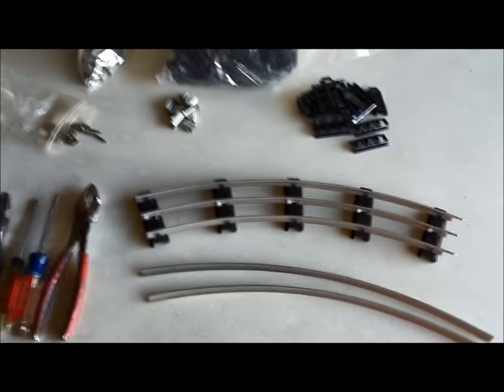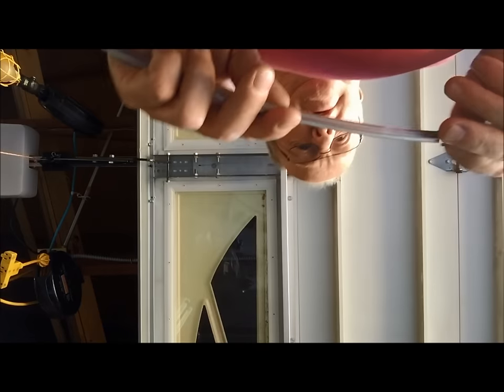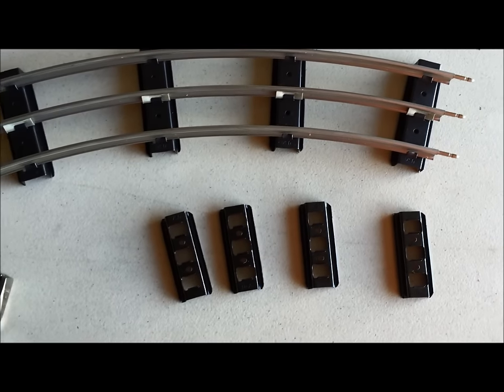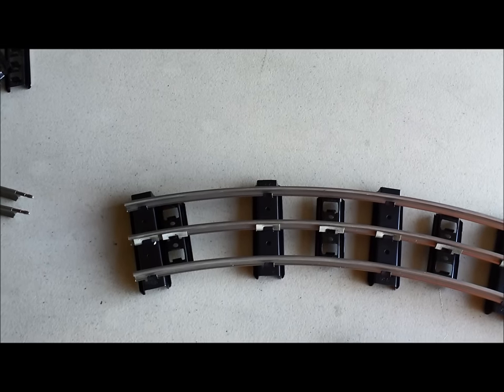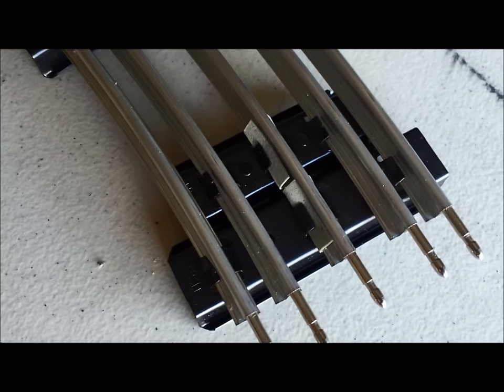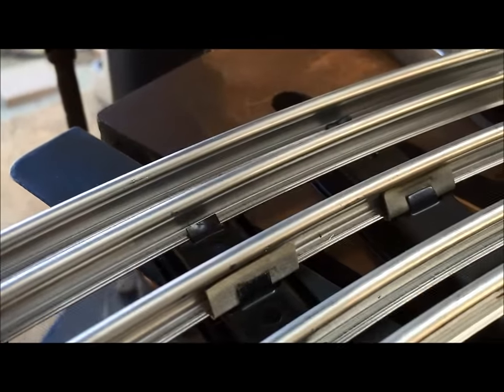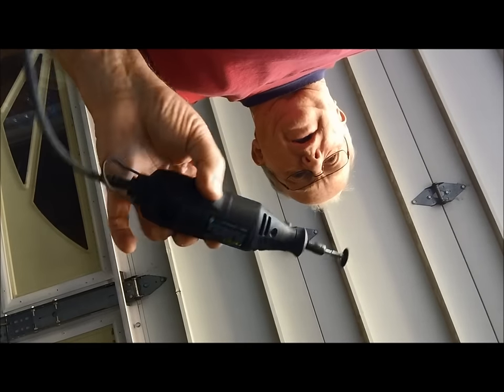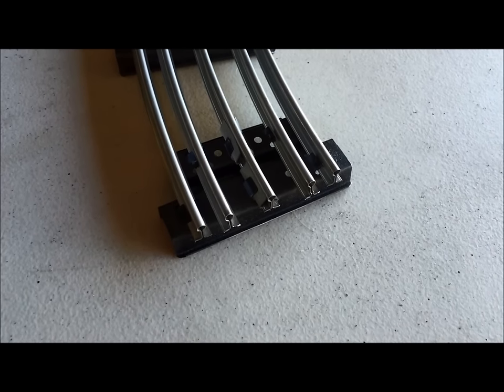5 Rail Track Assembly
Hopefully this video answers most of the questions about assembling 5 rail O/Std tubular track. I was not upside down during portions of the video. The camera was laying flat on the table. pointed up at me.